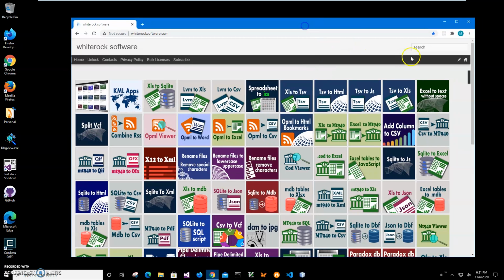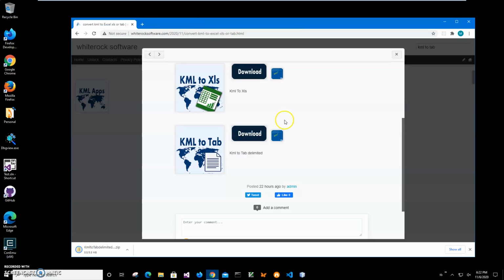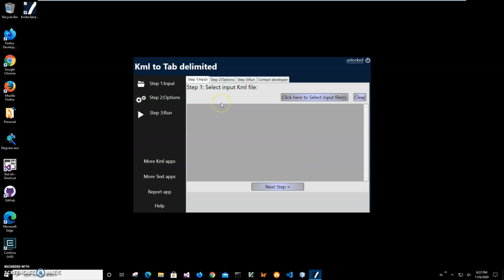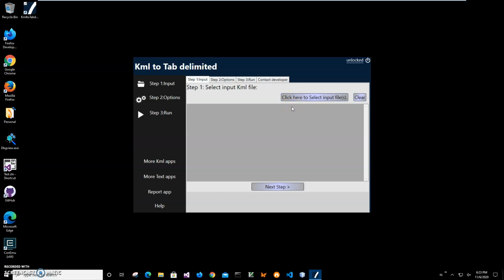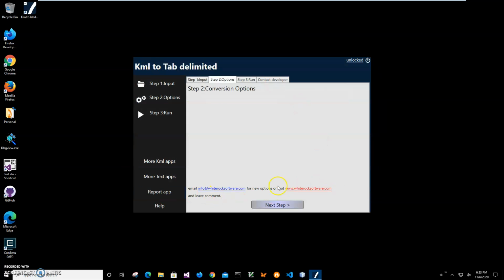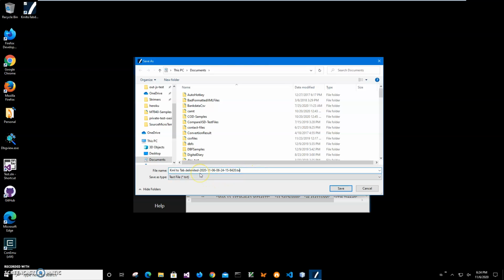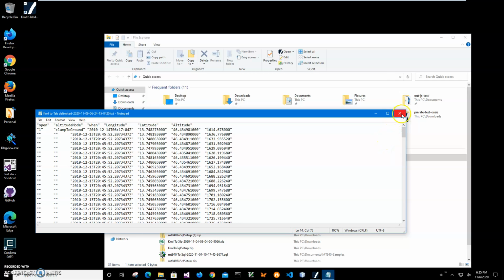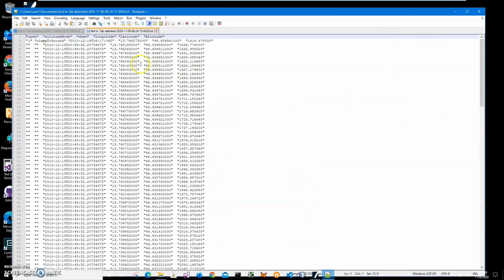Kml to Tab delimited